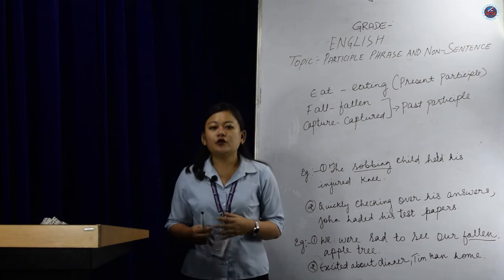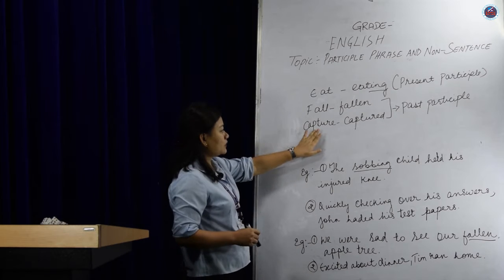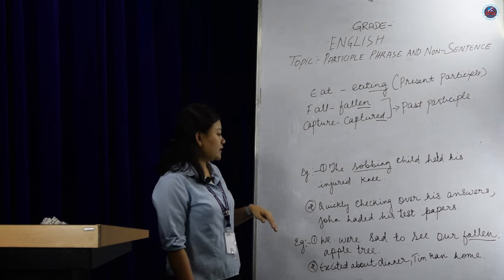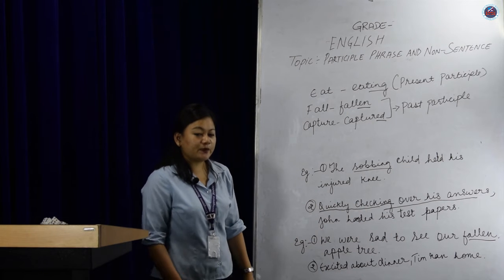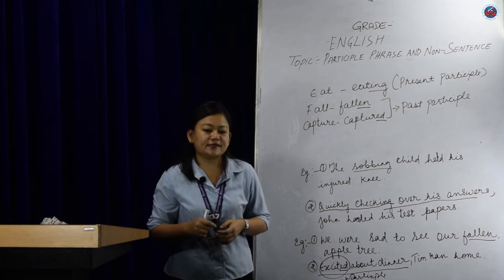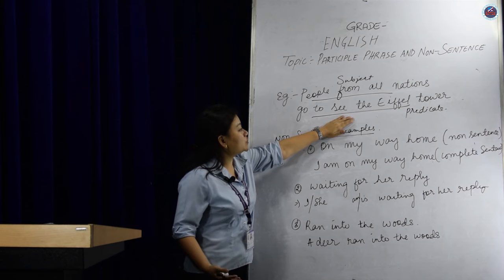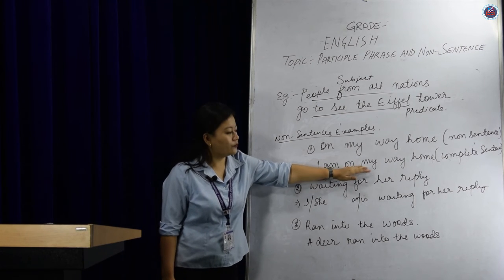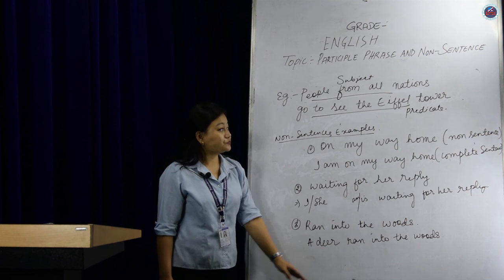Grade VIII English - Particle Phrase and Non Sentence I Part 4 of Unit 5 I CAIE